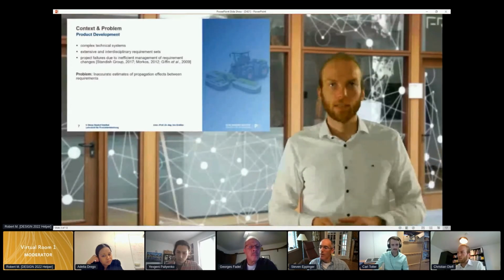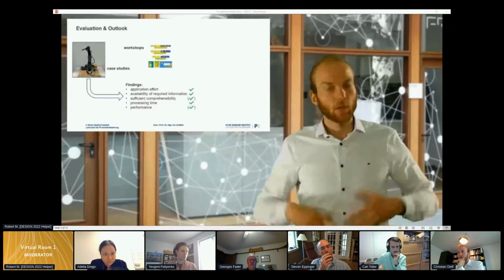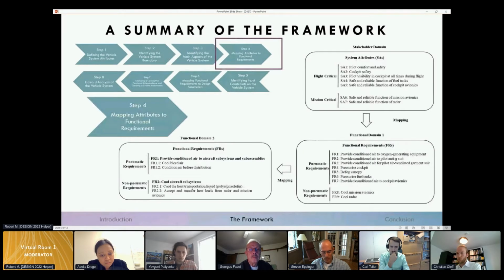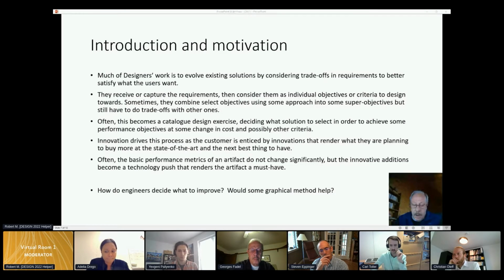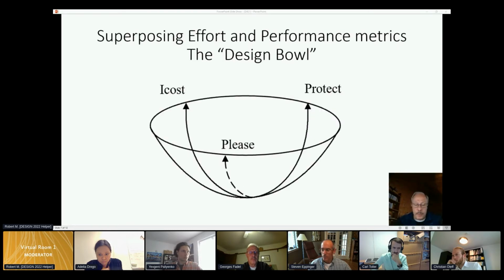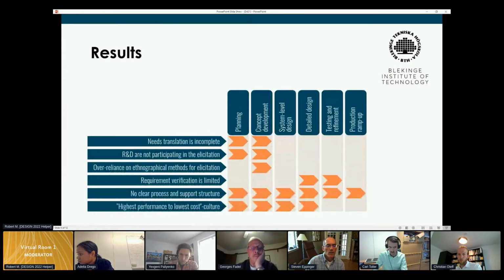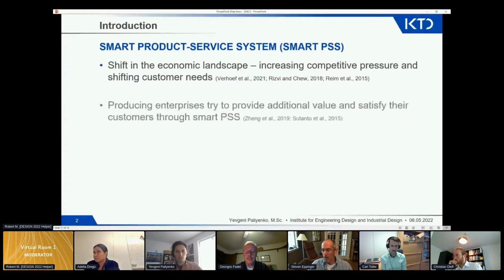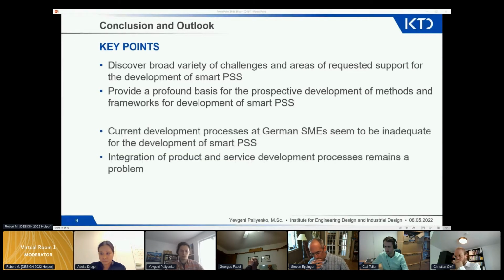DESIGN 2022 // Session D421: Requirements and challenges in developing complex systems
Thursday, 26 May 2022, 14:45 CET @ Virtual Room 1

Session D421: Requirements and challenges in developing complex systems

Session chair: Steven Eppinger (Massachusetts Institute of Technology)

Presented papers:

1) Automated Requirement Dependency Analysis for Complex Technical Systems
by Iris Gräßler, Christian Oleff, Michael Hieb, Daniel Preuß

2) Harnessing the Complexity for Vehicle System Design at the Concept Design Phase of an Aircraft
by Adelia Darlene Drego

3) Requirements Trade-Off Considerations in Design Evolution
by Georges Fadel, Chuck Kirschman, David Gorsich, Nafiseh Masoudi

4) Issues in Capturing and Utilizing Non-Functional Requirements along the Road to Servitization
by Carl Nils Konrad Toller, Christian Johansson, Marco Bertoni

5) Inquiry and Analysis of Challenges in the Development of Smart Product-Service Systems
by Yevgeni Paliyenko, Gregory-Jamie Tüzün, Daniel Roth, Matthias Kreimeyer